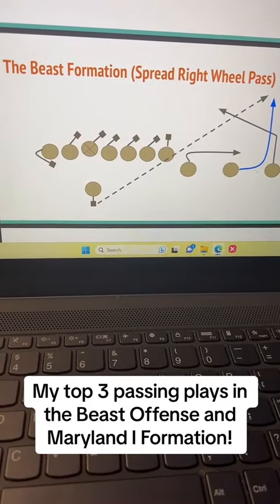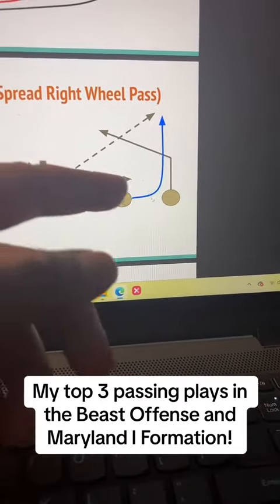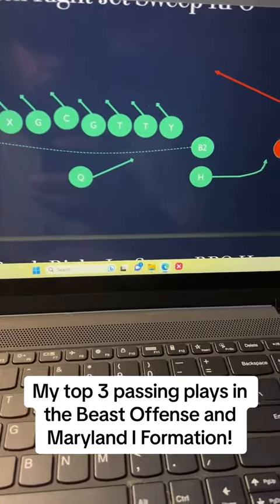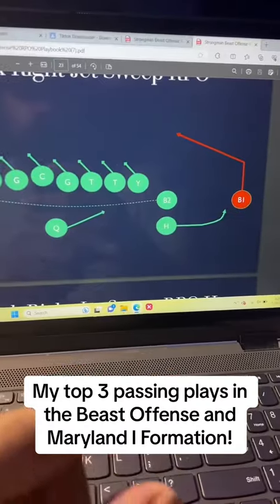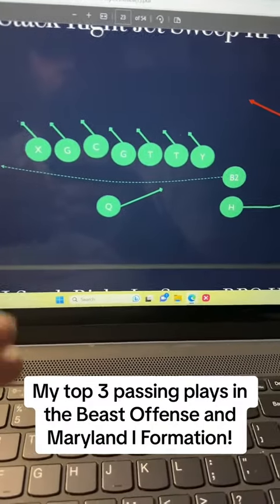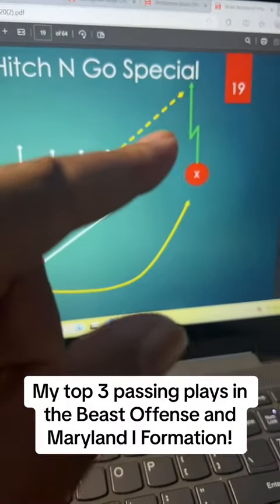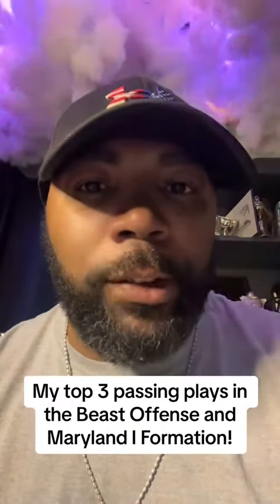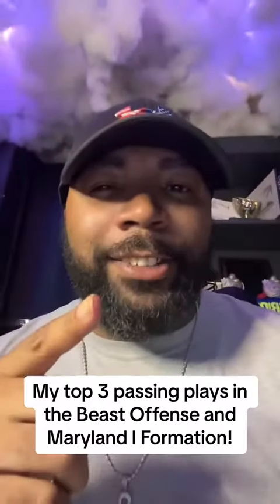My top 3 passing plays in the Beast Offense and Maryland I Formation!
🔥🔥 GET MY FREE BEAST OFFENSE PLAYBOOK HERE🔥🔥